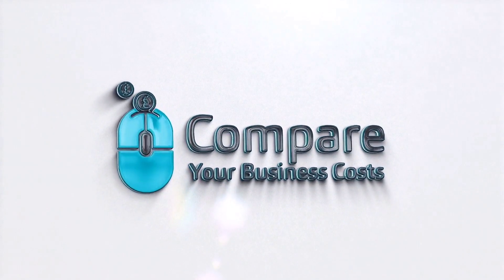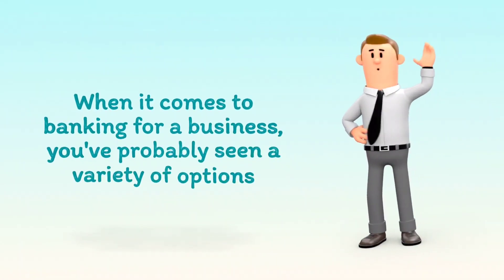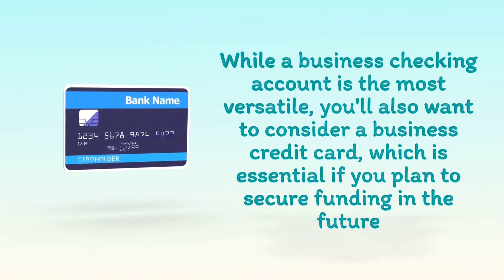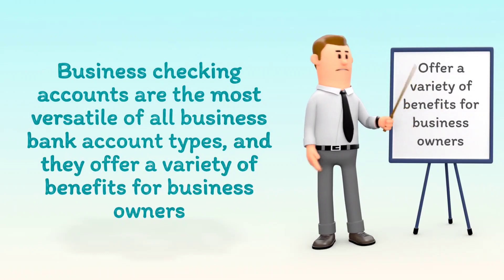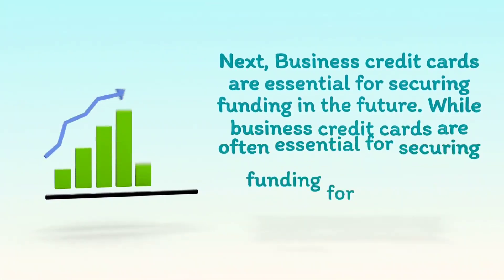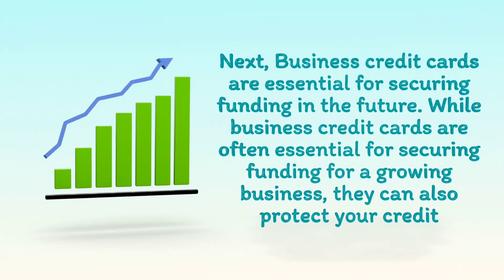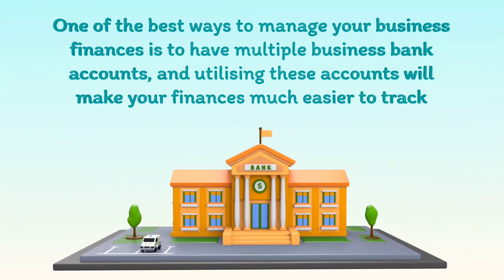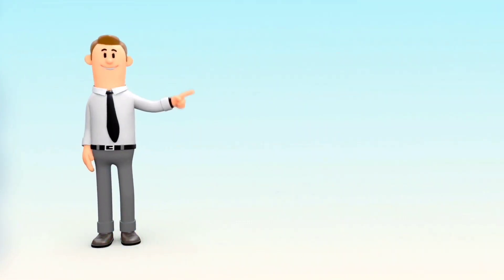Optimizing Your Finances: How Many Bank Accounts Should a Small Business Have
In this video, we tackle a common question among small business owners: How many bank accounts should a small business have? We provide insights into the factors that influence this decision, such as business structure, financial goals, and operational needs. Whether you're just starting or looking to streamline your financial management, understanding the right number of bank accounts for your small business is essential.